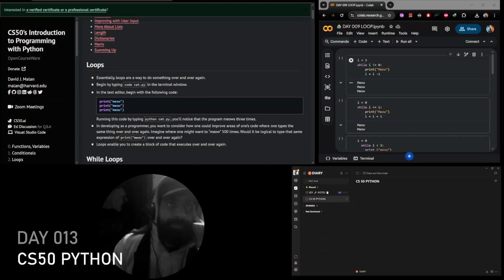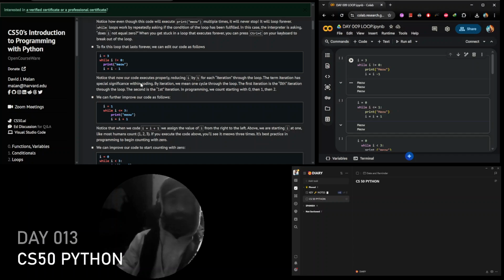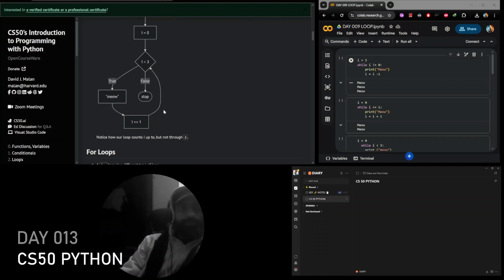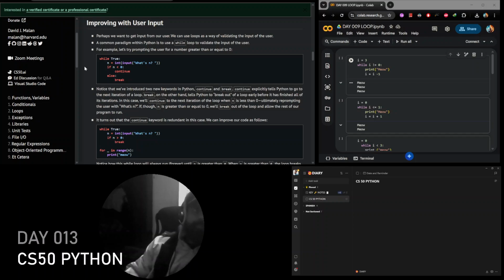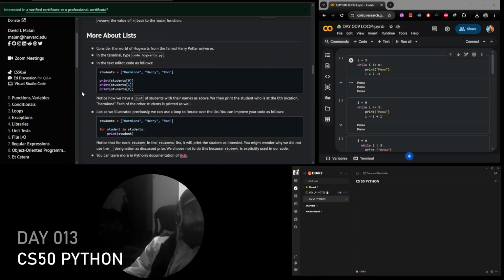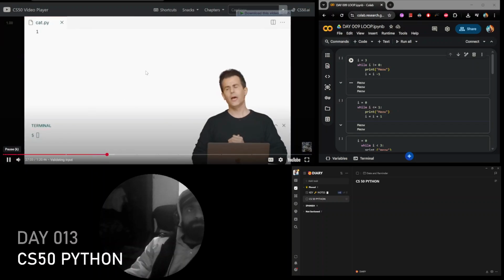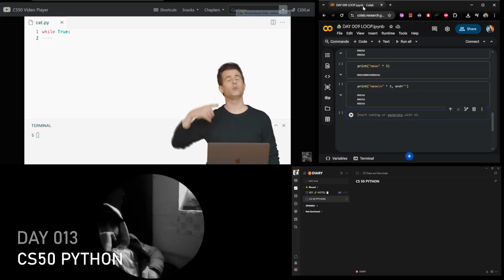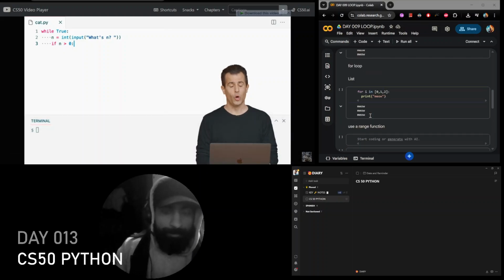CS 50 PYTHON DAY 013